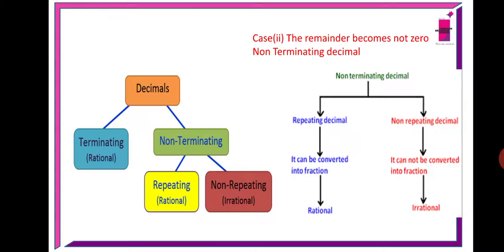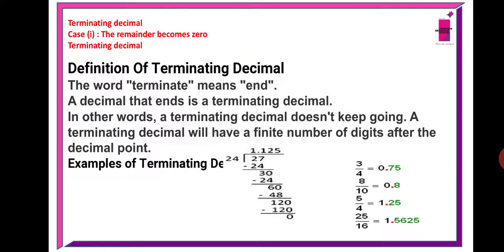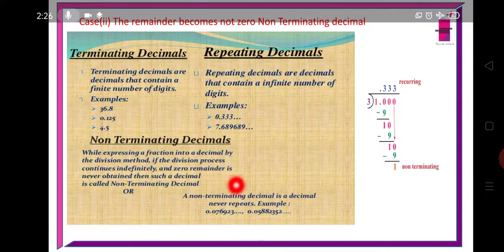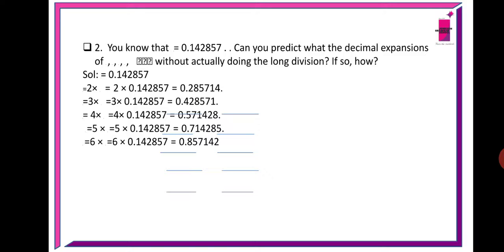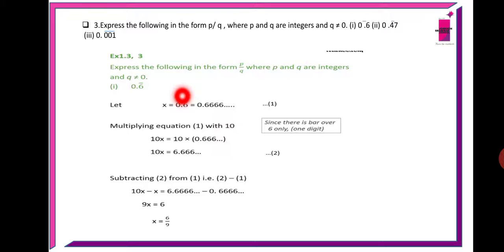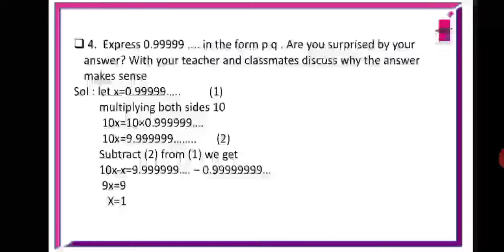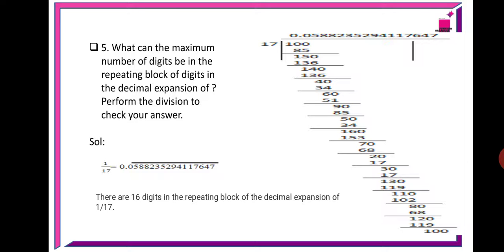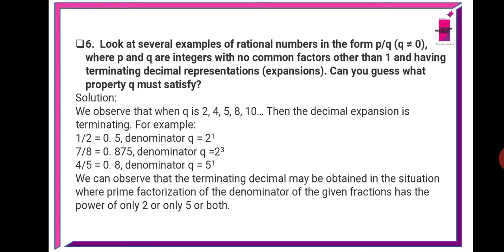Grade IX Mathematics Number System part 4